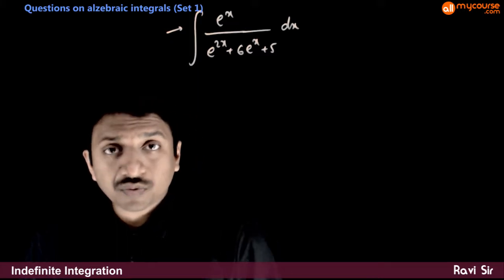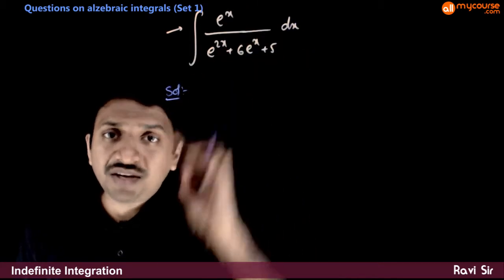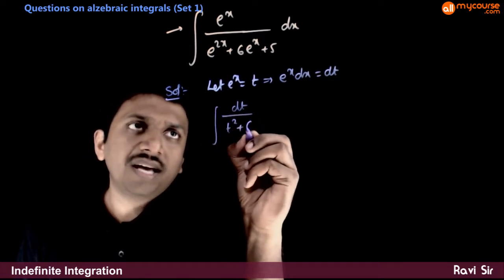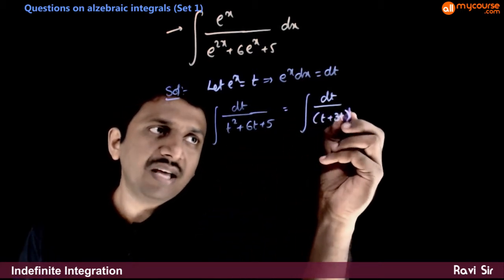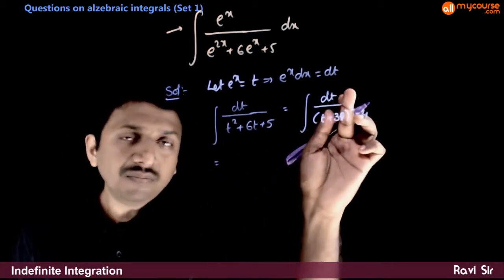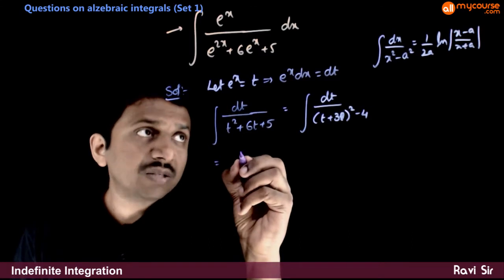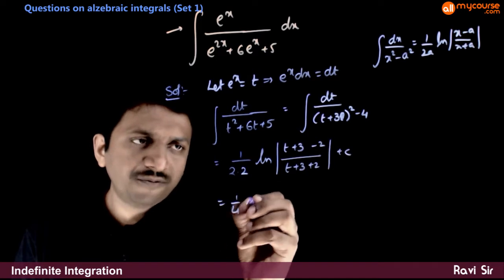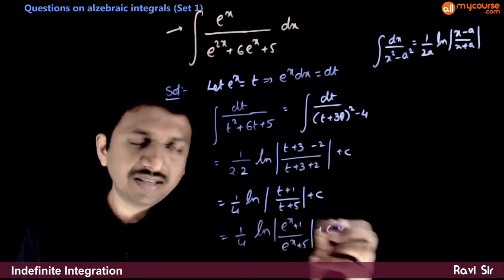13 Questions on algebraic integrals Set 1 - (5)